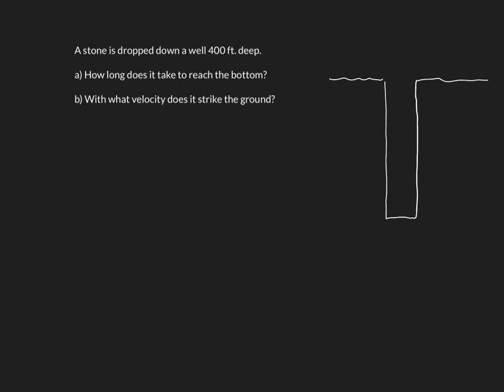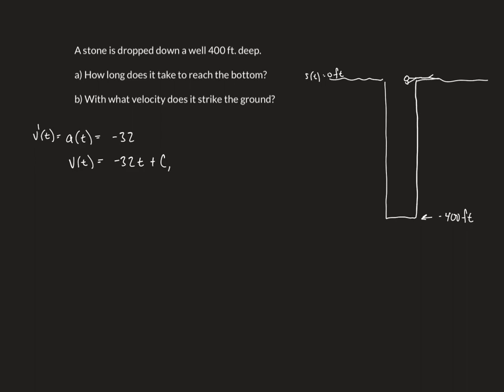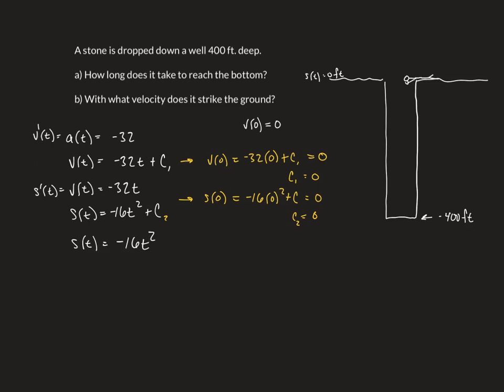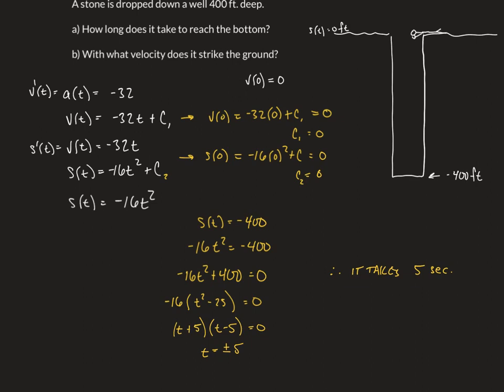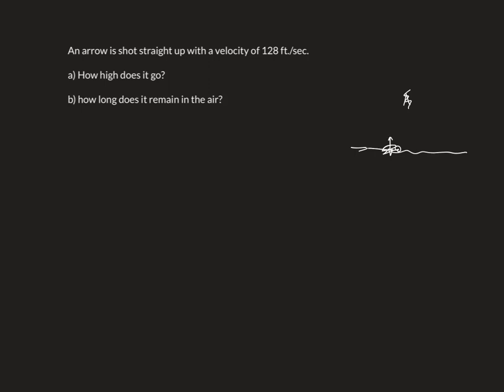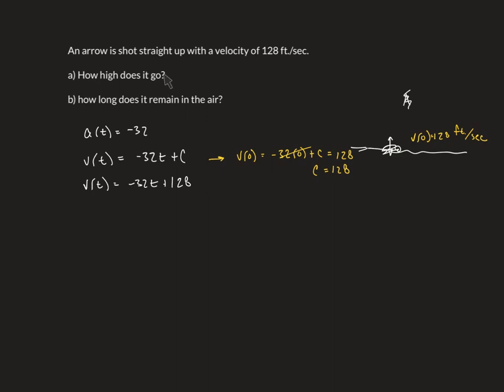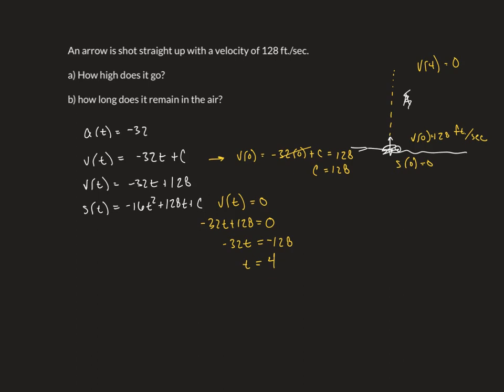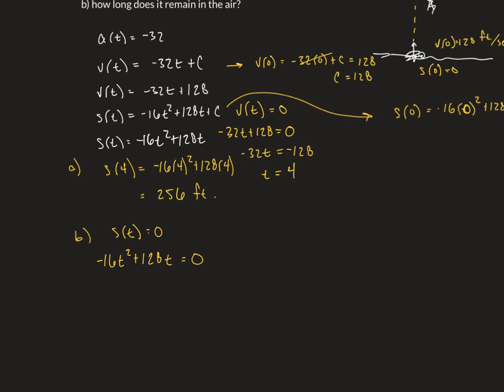Constant Acceleration & Gravity Practice